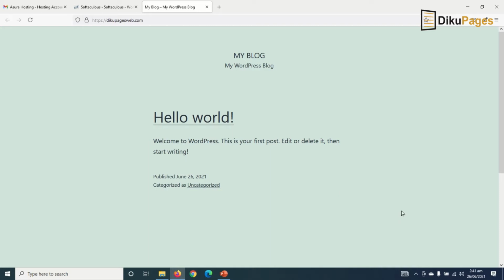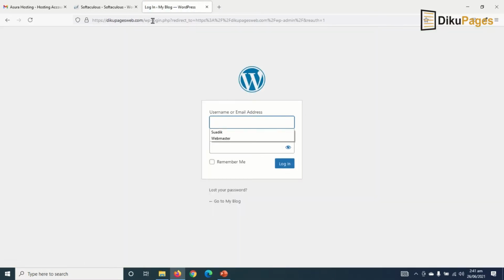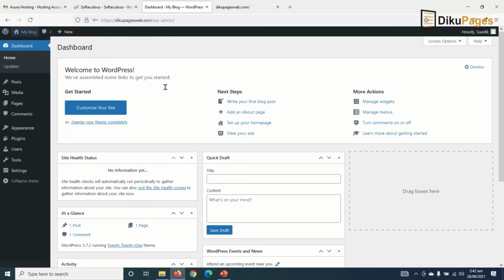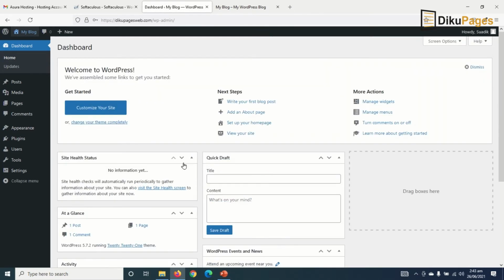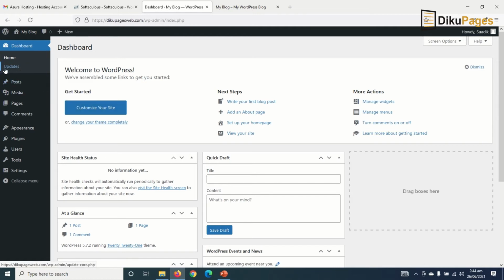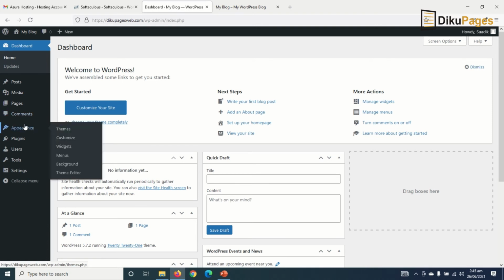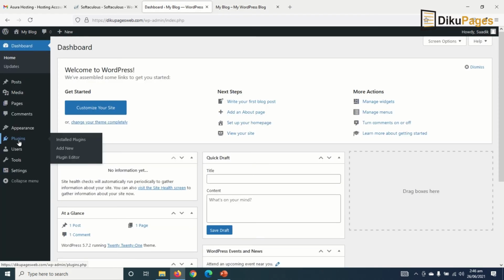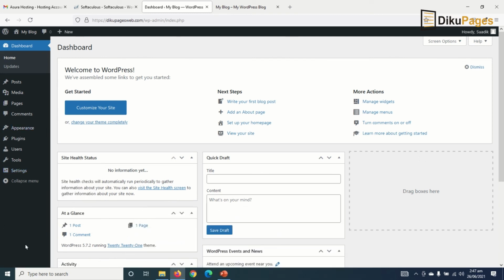How to Login to WordPress and Tour - eCommerce #4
In this video, I show you how to login to your wordpress website. I will also show you how to tour the dashboard of your wordpress website upon login. This tutorial is part of the eCommerce complete tutorial and you’ll find a full playlist to the complete tutorial below.